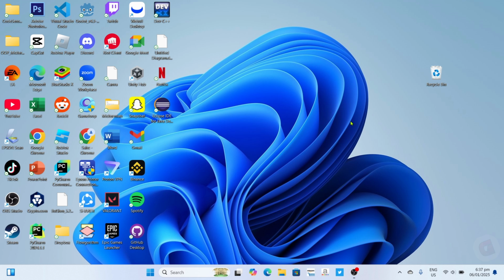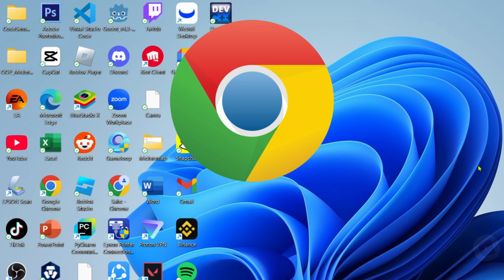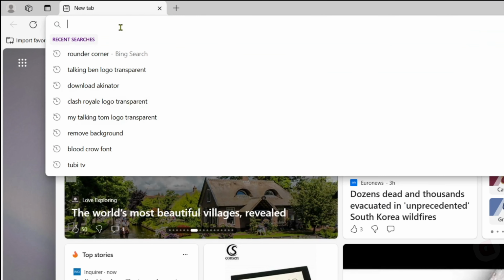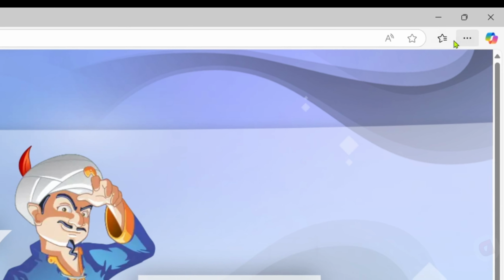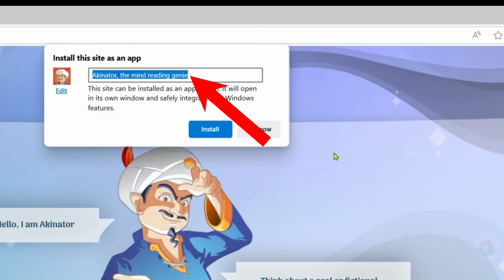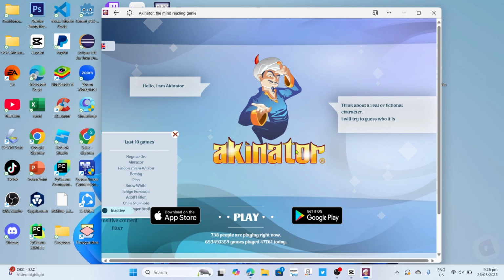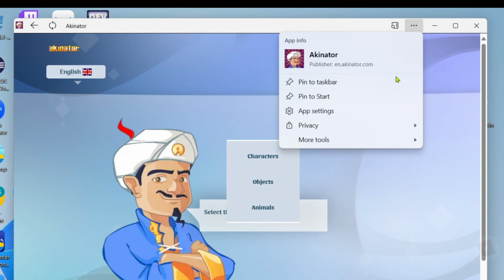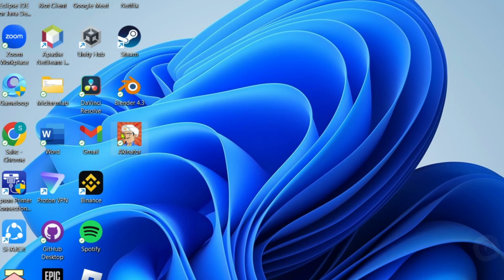How to Download and Play AKINATOR on PC or Laptop - Easy Step-by-Step Guide (2025)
Learn how to download Akinator APP on pc or laptop in this quick tutorial video.